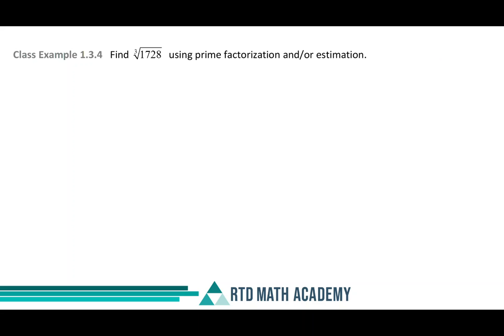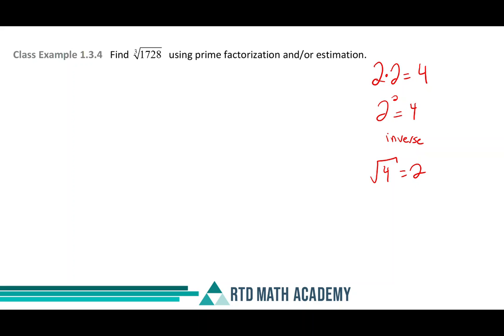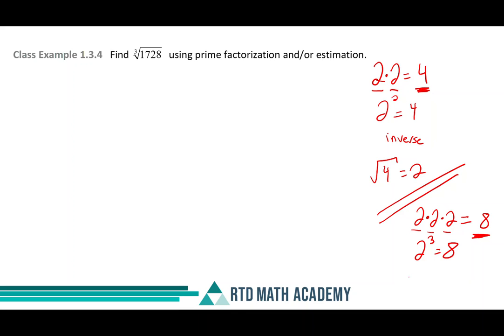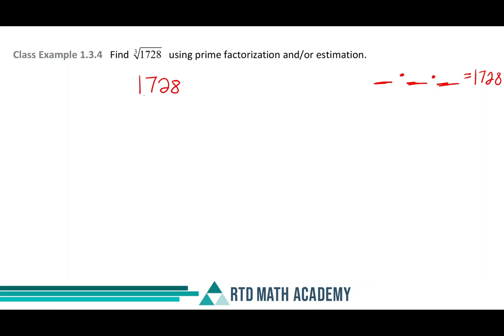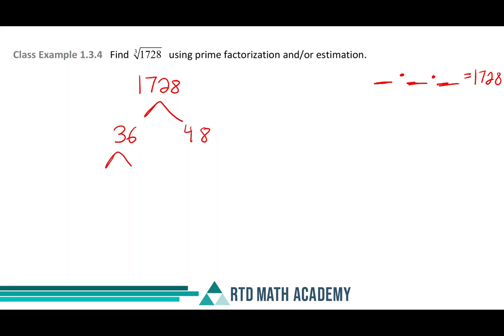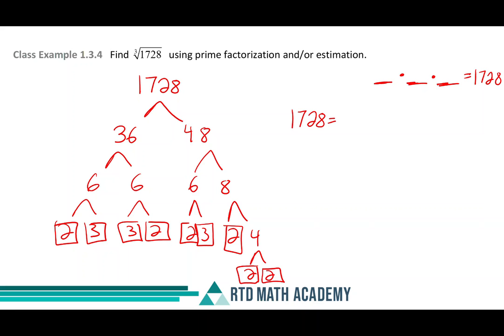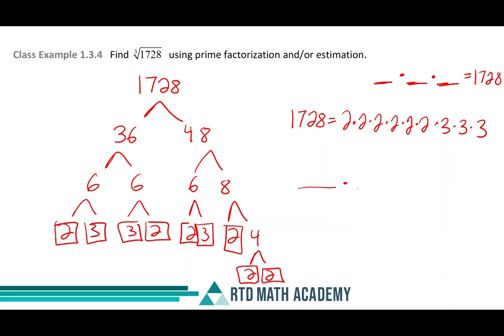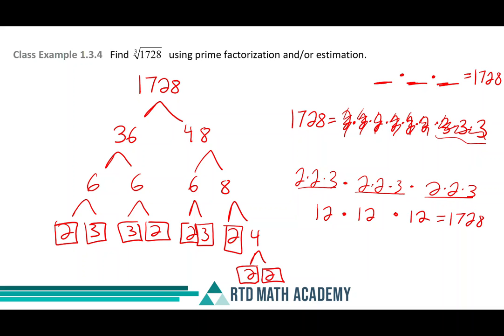Class example 1.3.4